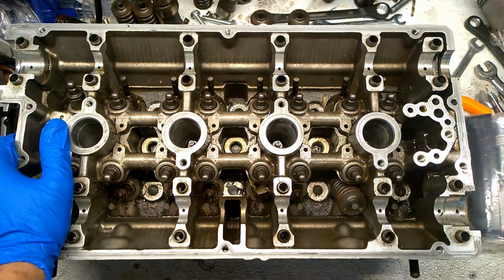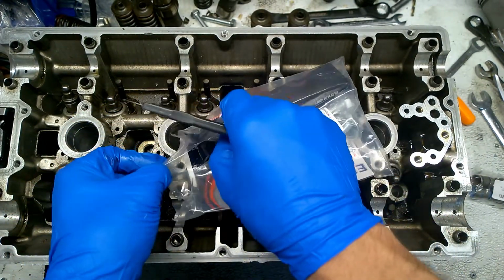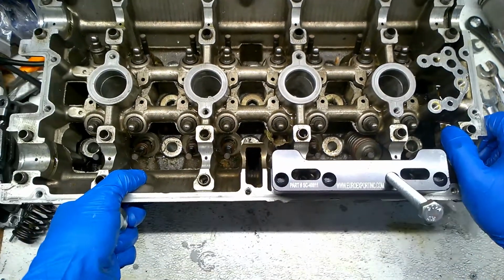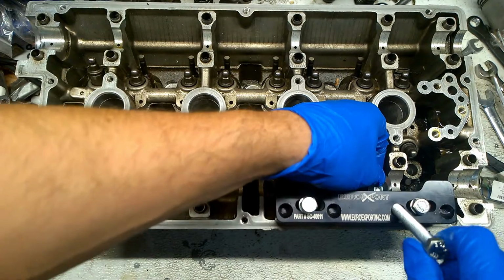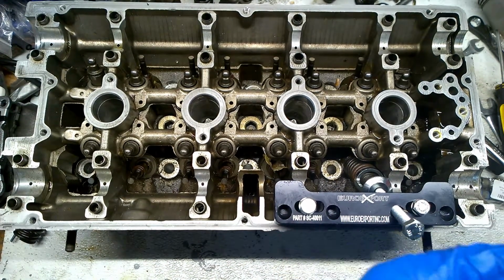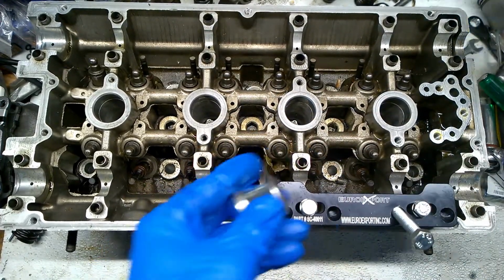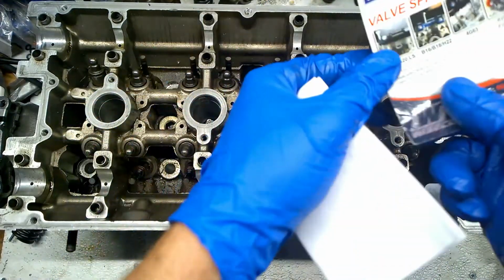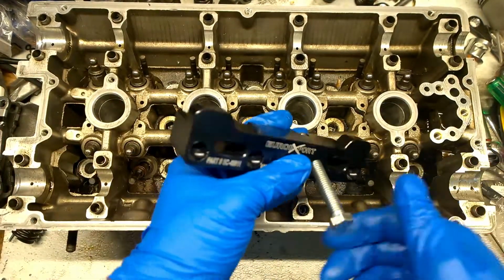Tool Review - Euroexport valve spring compressor (4G63)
Got to try new tool for my eclipse and so far I have to say its the best valve spring compressor for 4g63 cars.